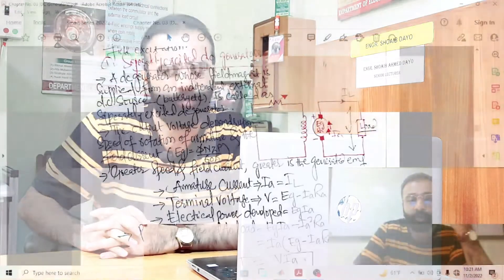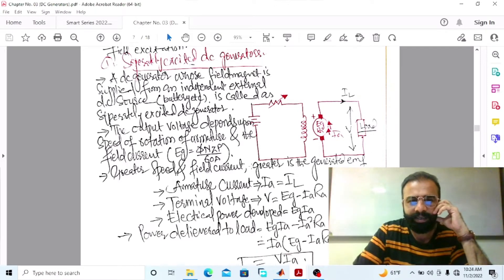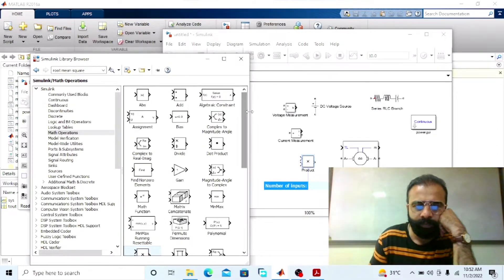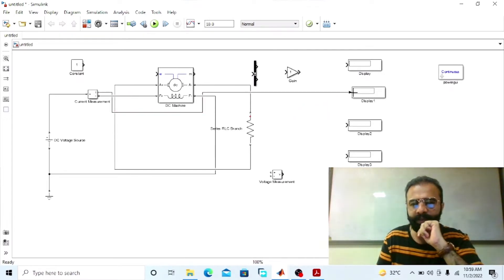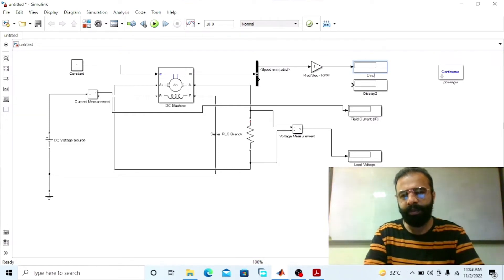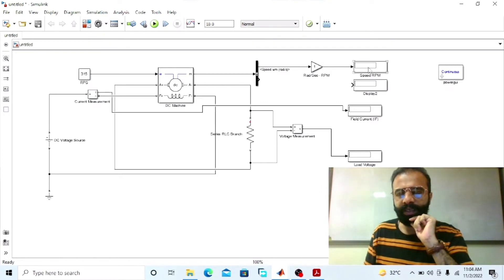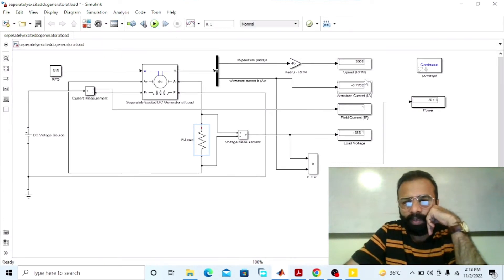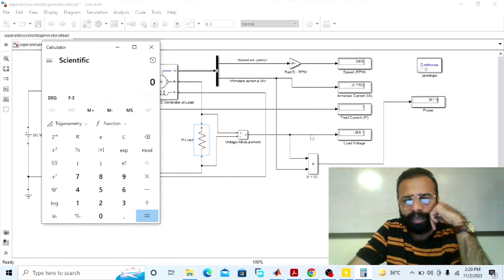Separately Excited DC Generator connected with Load using MATLAB Software | DC Generator in MATLAB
Circuit Parameters of DC Machine Model:
Armature Resistance Ra (ohms) = 0.78 ohms
Armature Inductance La (Henry) = 0.016 Henry
Field Resistance Rf (ohms) = 150 ohms
Field Inductance La (Henry) = 112.5 Henry
Field-armature mutual inductance Laf (H) = 1.234 Henry
Initial field Current: 1
Field Excitation Voltage (VDC) = 150 V
R-Load = 500 ohms

(Separately Excited DC Generator):
A D.C generator whose field magnet winding is supplied from an independent external D.C source (e.g., a battery etc.) is called a separately excited generator. The voltage output depends upon the speed of rotation of armature and the field current. The greater the speed and field current, greater is the generated e.m.f.  It may be noted that separately excited D.C generators are rarely used in practice. The D.C generators are normally of self-excited type.